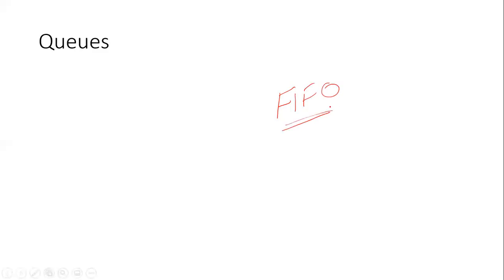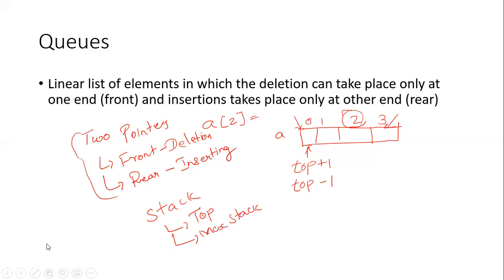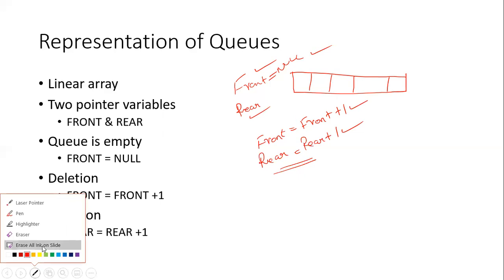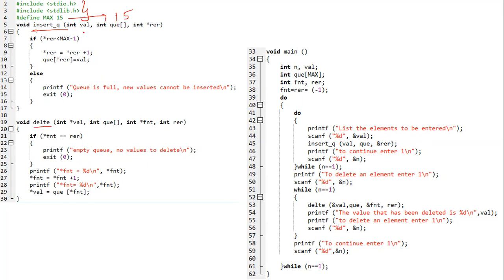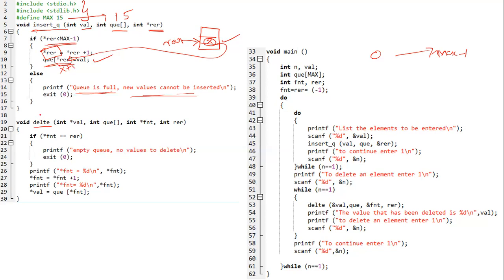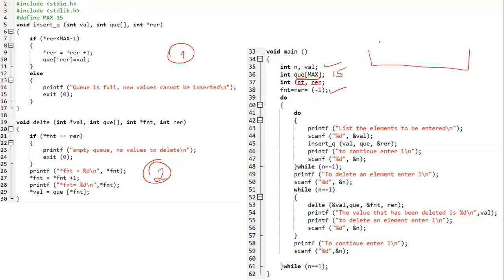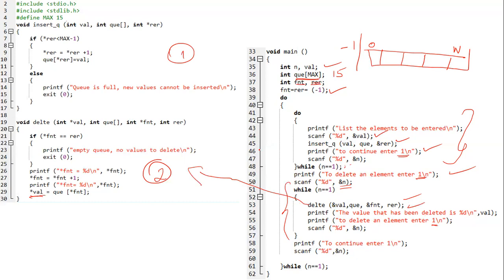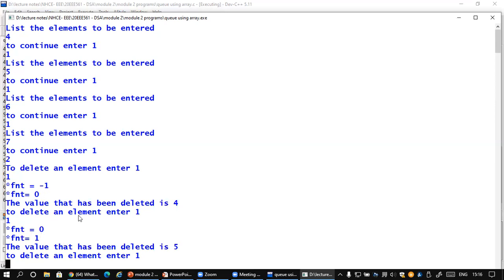Implementation of Queue using a Linear Array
A queue that consists of two pointers Front and Rear can be implemented using Linear Array